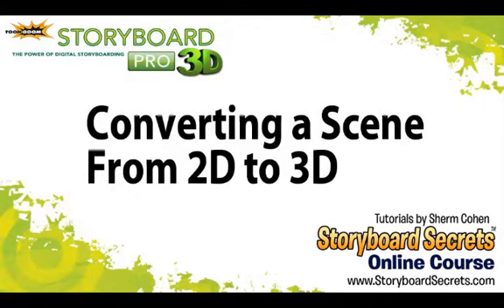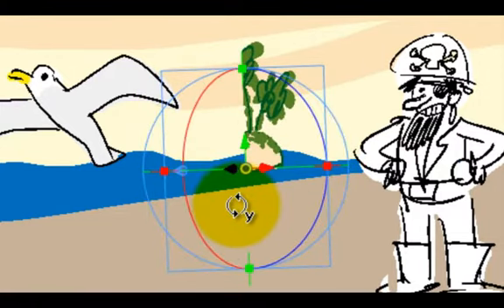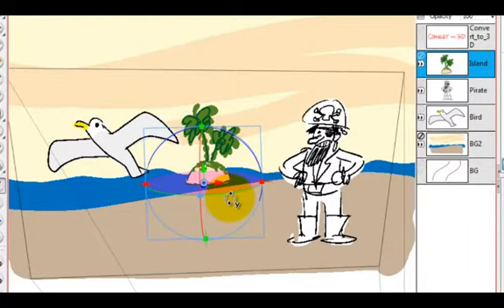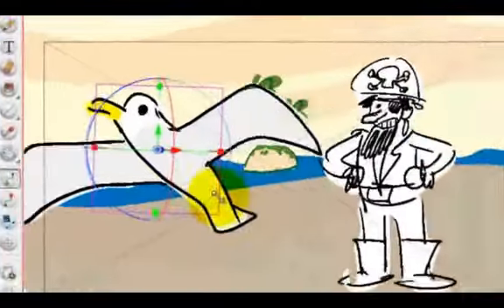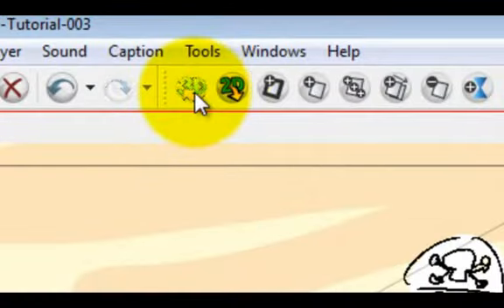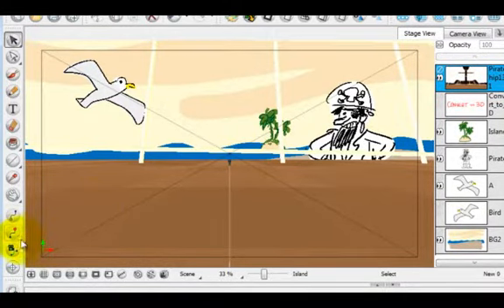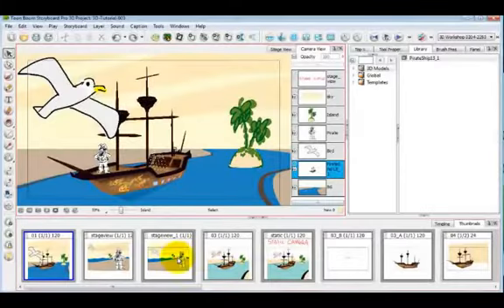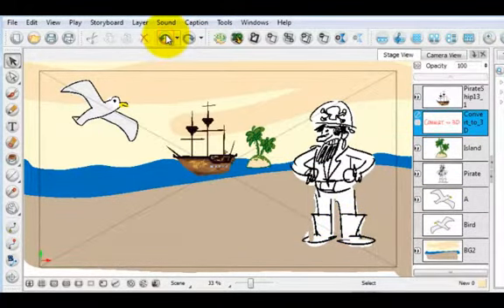Converting a Scene From 2D to 3D in Storyboard Pro 3D